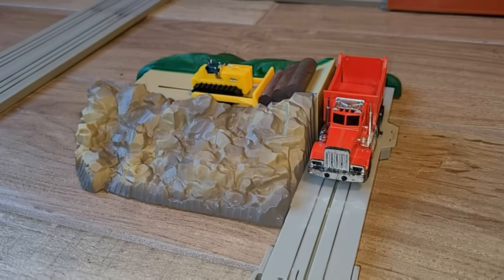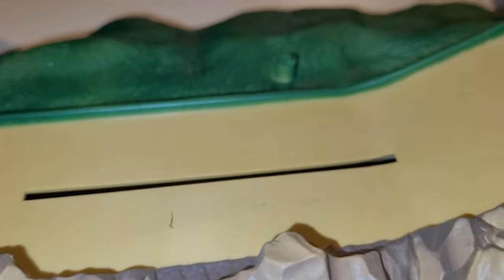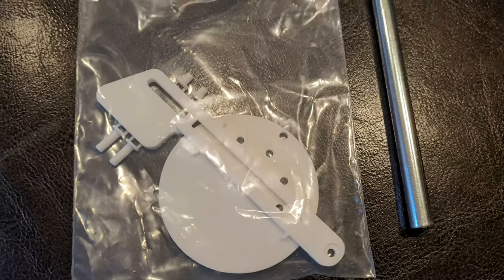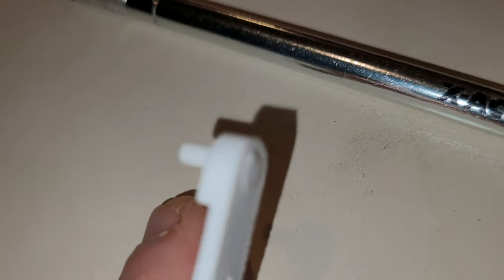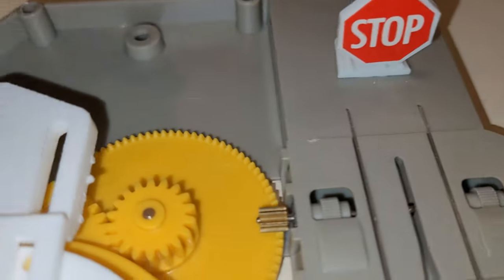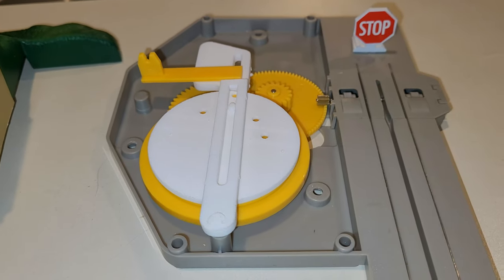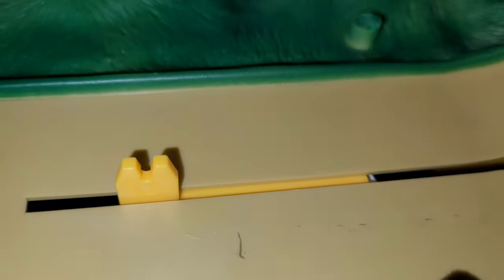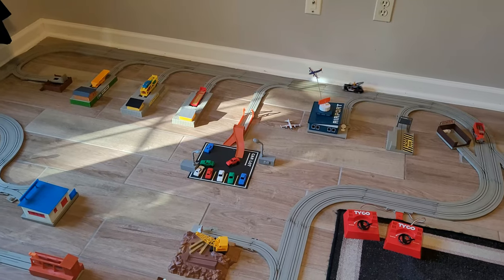Tyco Us1 Operating Log Loading Bulldozer 3D Printed Automatic Reverse Retractor Modification 3415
Mike Turvey released this cool 3D-printed upgrade in 2021.  I'll show you how to install it. Print on your own 3D printer or purchase via Shapeways. for details.  This is a must-have modification! I always hated forcing the tractor back into its original position.